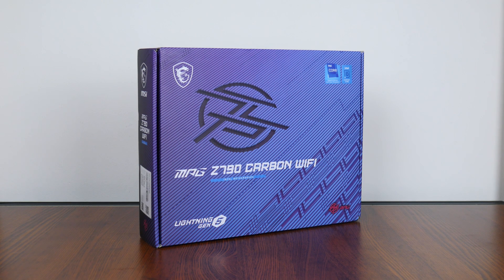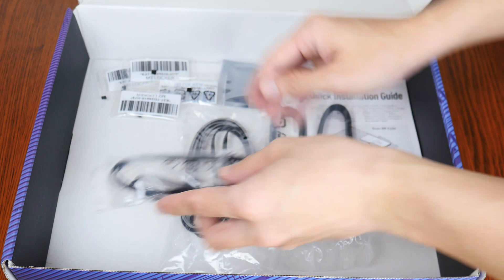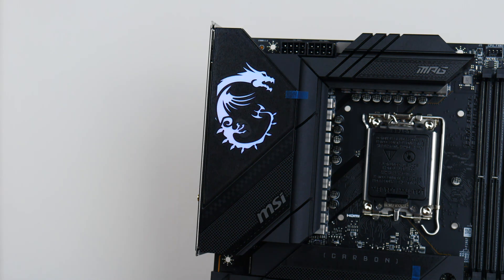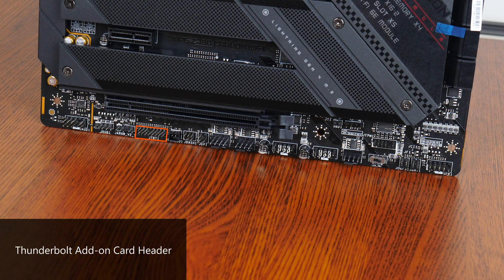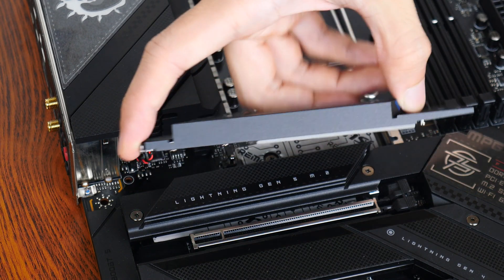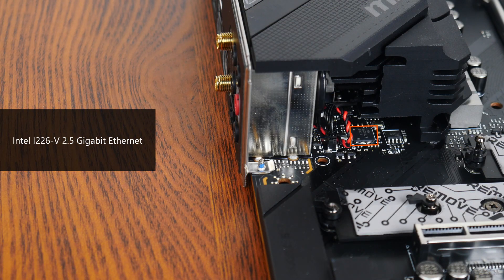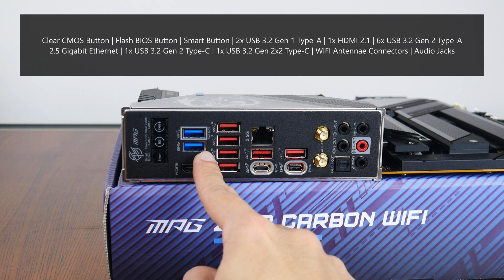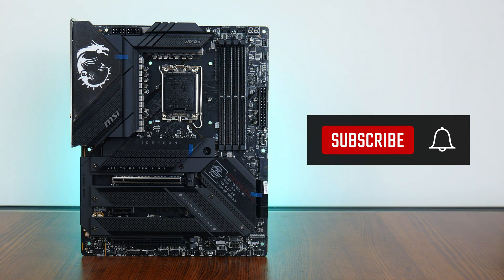Premium Intel Z790 Motherboard - MSI MPG Z790 Carbon WIFI Unboxing & Overview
UPDATE AS OF 2024: This motherboard now supports Intel's 14th Gen "Raptor Lake Refresh" processors with a BIOS update available for download from MSI's website!

With AMD's Ryzen 7000 series and Intel's 13th generation Raptor Lake CPU offerings having been on the PC hardware market for some time now, there's no better time than now to be building a new PC. If you're in the market for a new Intel 13th generation PC at the high-end, such as one powered by the Core i7-13700K or even the Core i9-13900K, then this Intel Z790 board by MSI might just be for you. As an offering from the MPG series of product offerings, the MSI MPG Z790 CARBON WIFI is a premium motherboard offering that sports plenty of bells and whistles for a modern PC build. Watch on to find out if this board is any good!

0:00 Introduction
0:22 Packaging & Unboxing
2:04 Motherboard Aesthetics, Physical Features & VRM
3:16 Memory Support
3:32 Front Panel USB Connectivity
4:04 Special Features
4:55 Expansion Slots
5:31 Storage
7:13 Audio & Internet Connectivity
7:34 CMOS Battery
7:56 Fan & RGB Headers
8:14 Rear I/O
9:15 Final Thoughts

The motherboard featured in this video was a review unit provided on loan from MSI.

AMD Raphael Ryzen 9 7950X Ryzen 9 7900X Ryzen 7 7700X Ryzen 5 7600X X670E X670 B650E B650 H770 B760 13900KS 13900K 13900KF 13700K 13700KF 13600K 13600KF